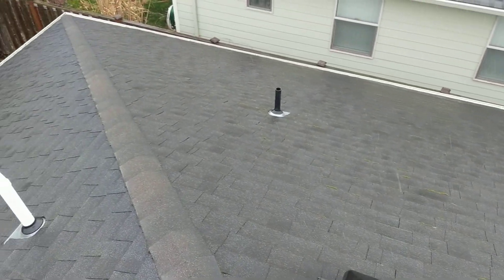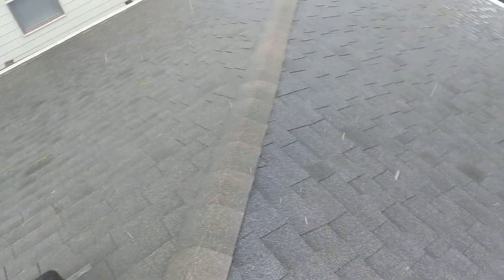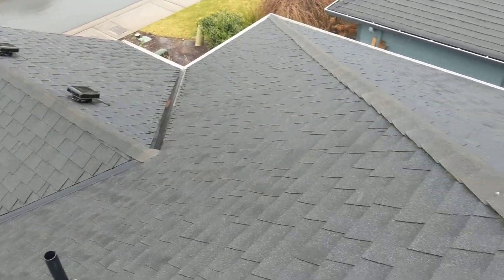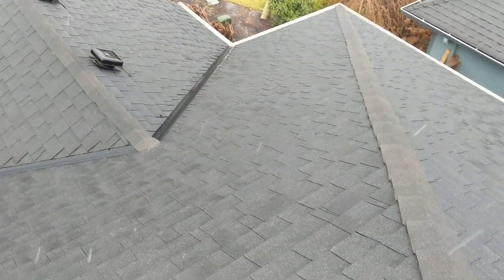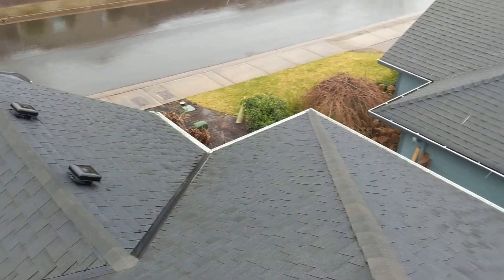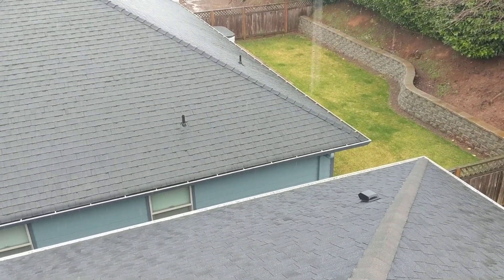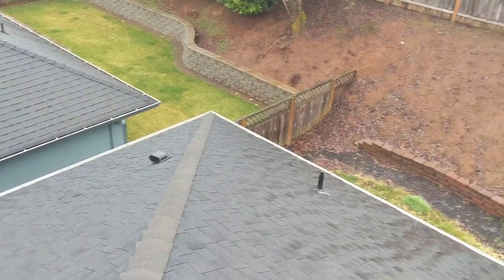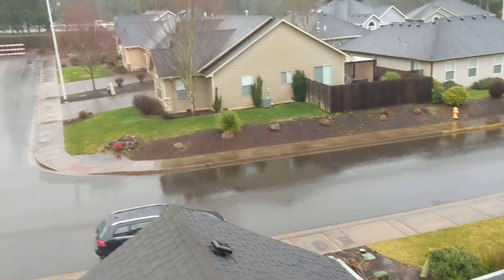Robin Hood Roof Evaluation